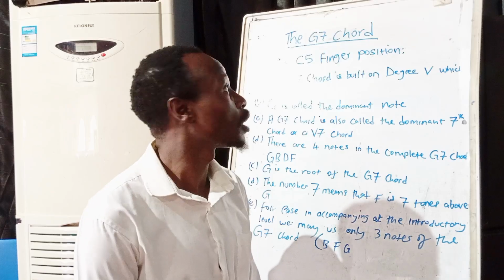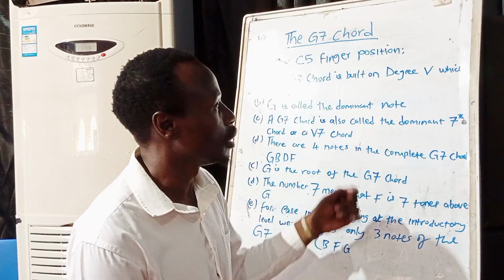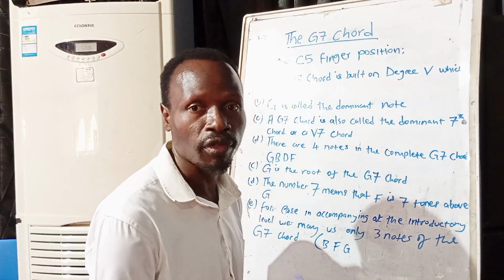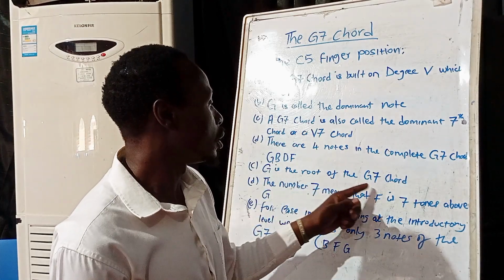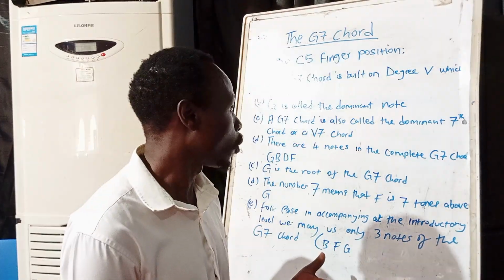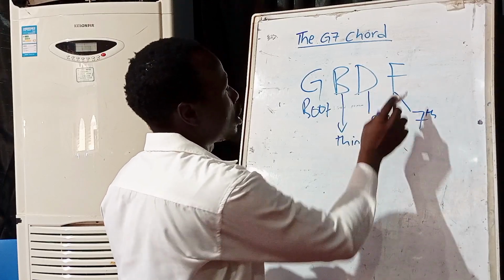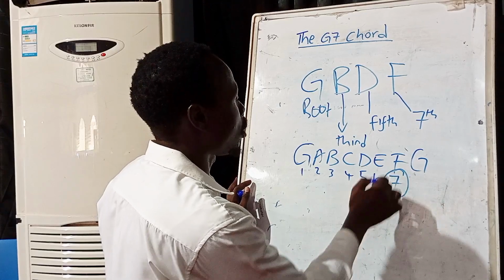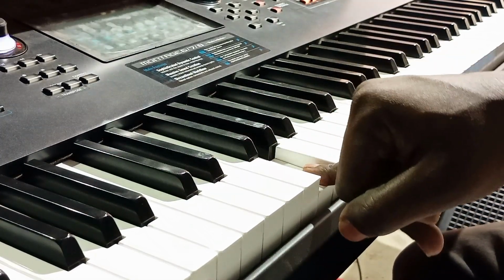The G7 chord and how to voice it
This video is about the G7 chord and how to voice it!